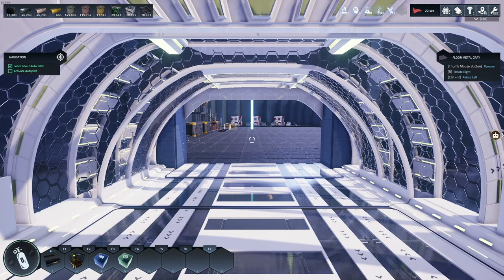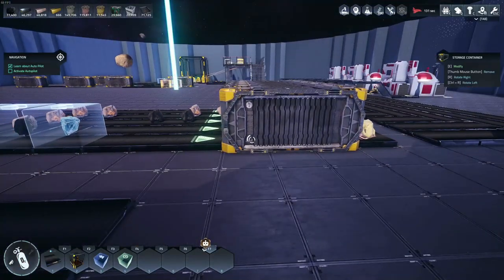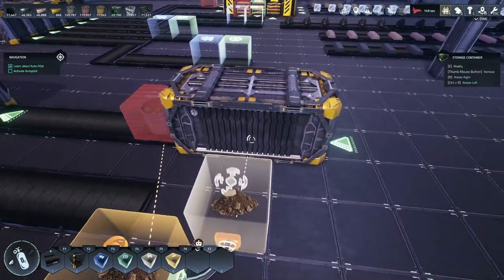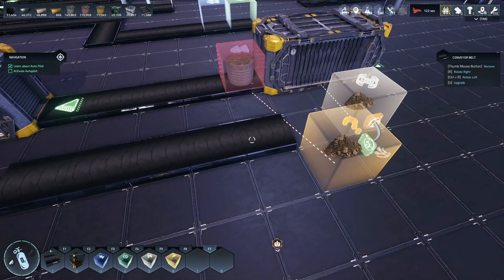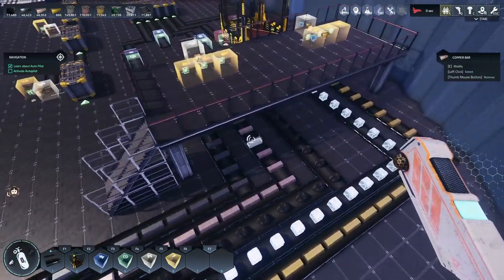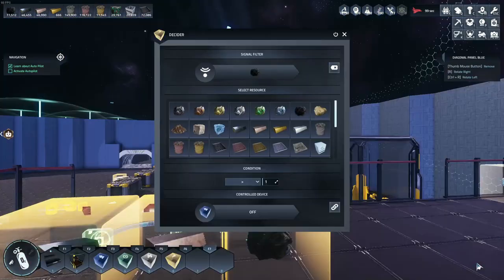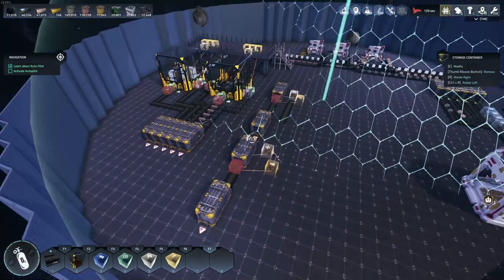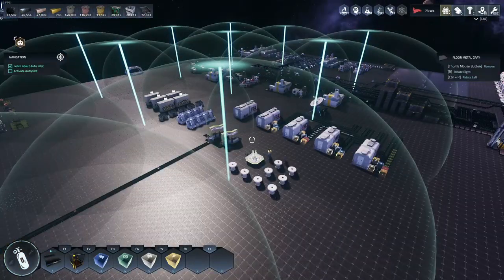How To - Sorting & Storage - Astro Colony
This is a how to on Sorting & Storage in Astro Colony hope you enjoy!

This is my way of doing it, you might have a better option available to you this worked best for me.

Let me know what you want to see in astrocolony or what you have been having troubles with in the game!

Let me know what you thought down below.

if you would like to.
 I do not have any benefits set up as of yet so please only support me if you think I deserve it!